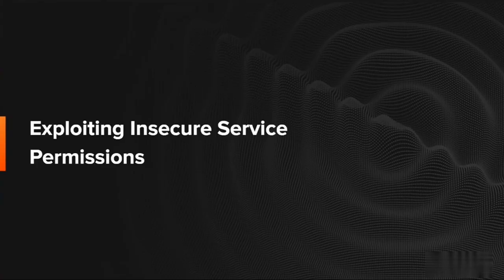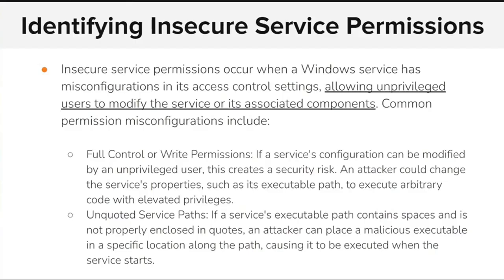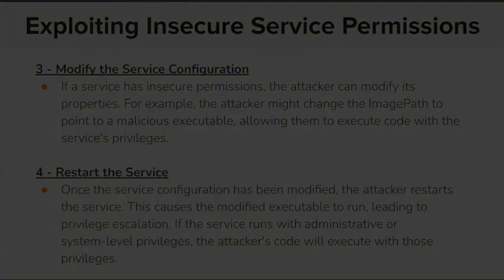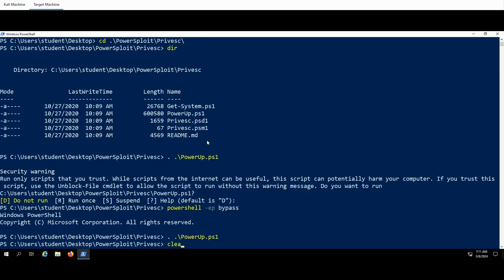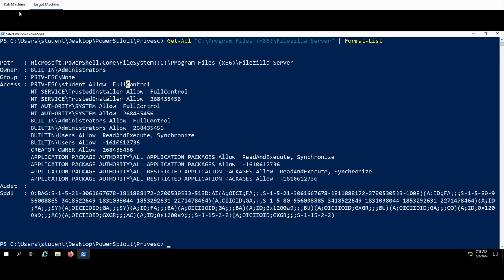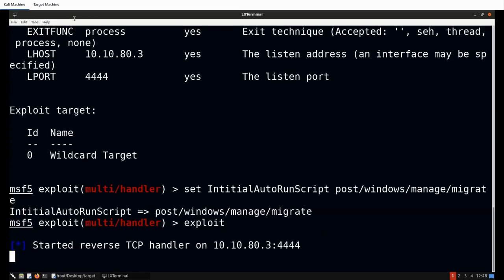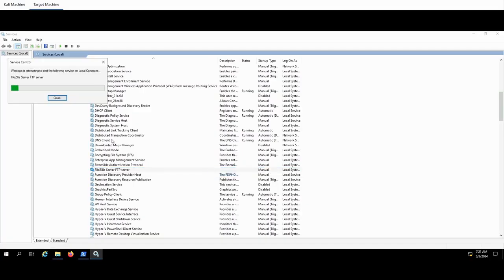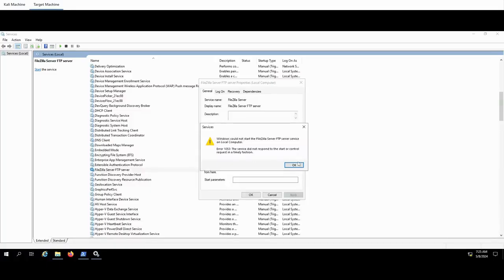windows privilege escalation | Exploiting Insecure Service Permissions | Red Team Tactics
Privilege Escalation: Exploiting Insecure Service Permissions | Red Team Tactics

Learn how attackers exploit insecure service permissions in Windows environments to escalate privileges and gain SYSTEM access. This tutorial walks through real-world exploitation techniques used by red teamers and penetration testers.

Kiitos katsomisesta
感谢您观看
شكرا للمشاهدة